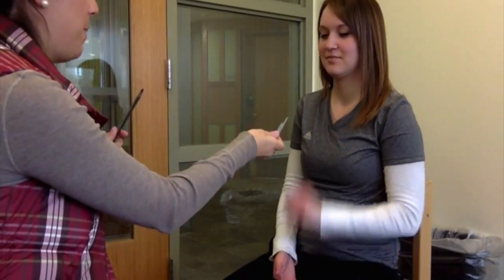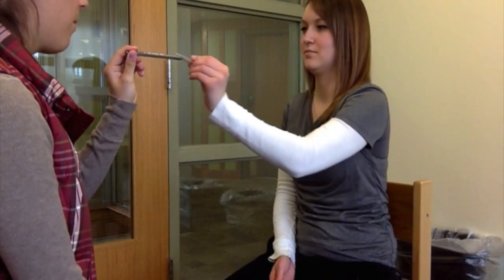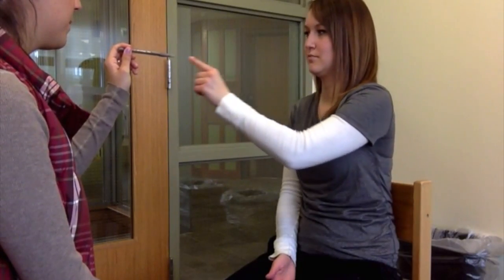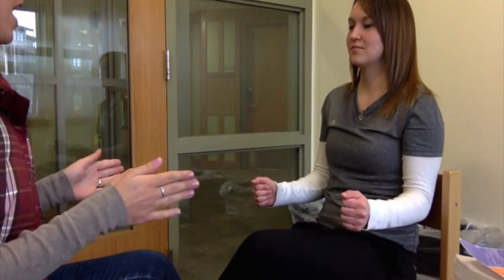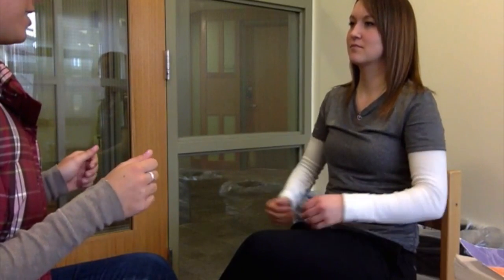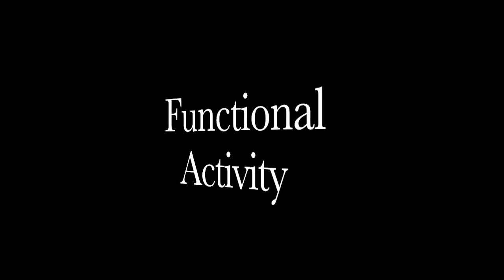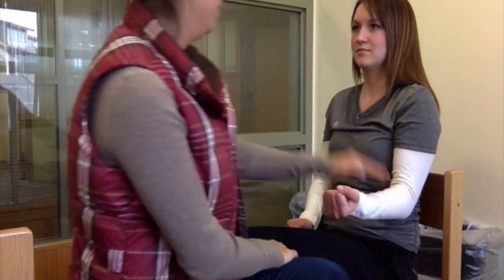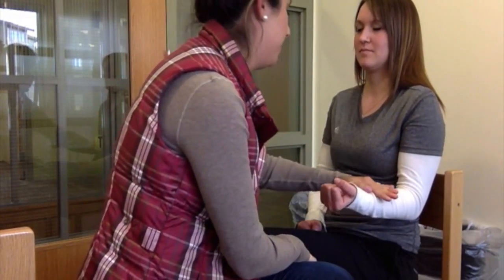Dysmetria, Dysdiadochokinesia, & Rebound Phenomenon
Dysmetria, Dysdiadochokinesia, & Rebound Phenomenon screenings, by Shannon McDermott, Sarah Magnamo, & Taylar Gallup

Resources:

Gutman, S. A. & Schonfeld, A. B. (2009).  Screening adult neurologic populations, a step by
       step instruction manual (2nd ed.). Bethesda, MD: AOTA Press.